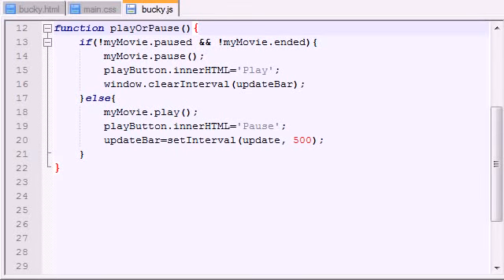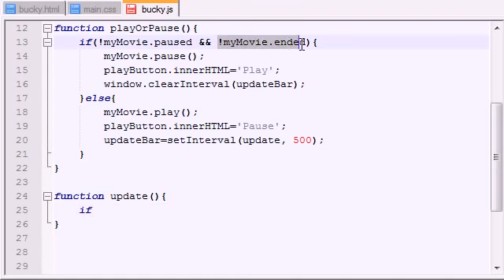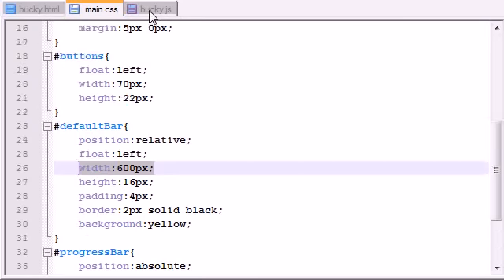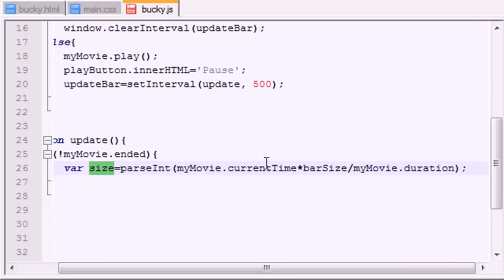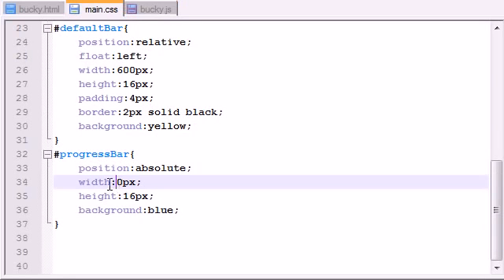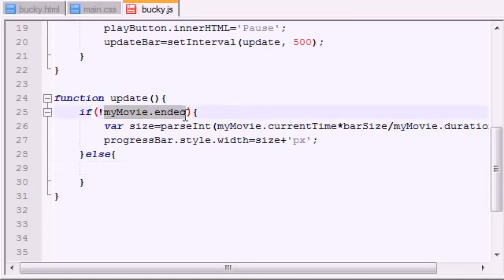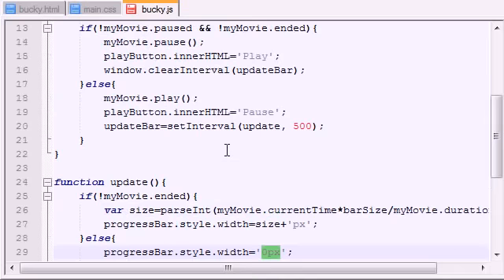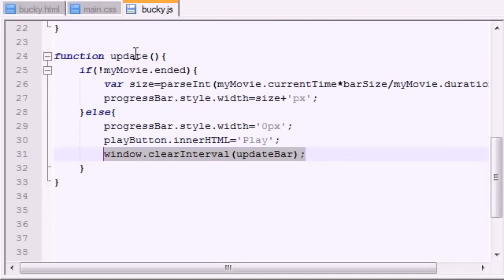HTML5 Tutorial 33 How to Update the Progress Bar